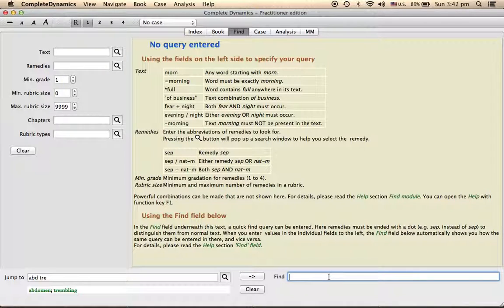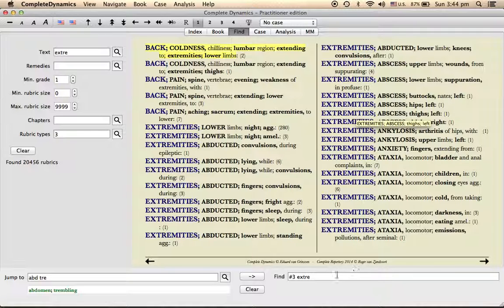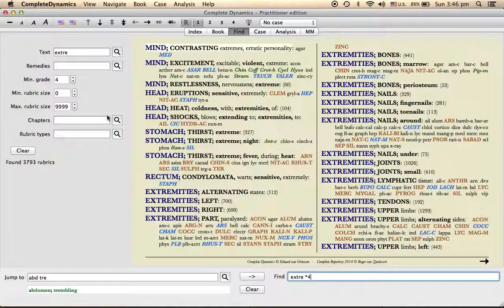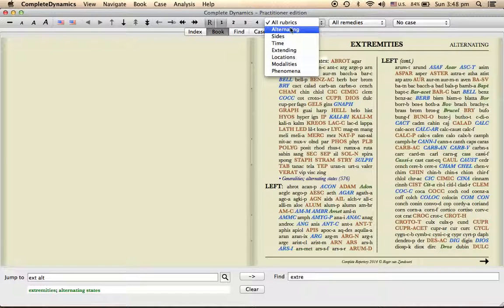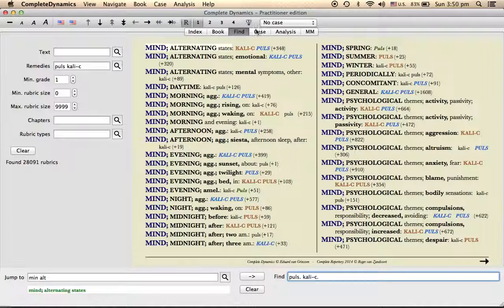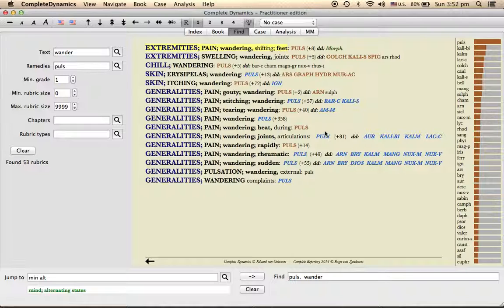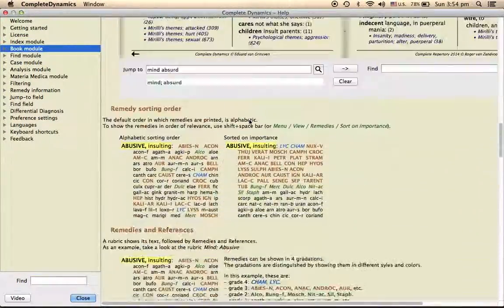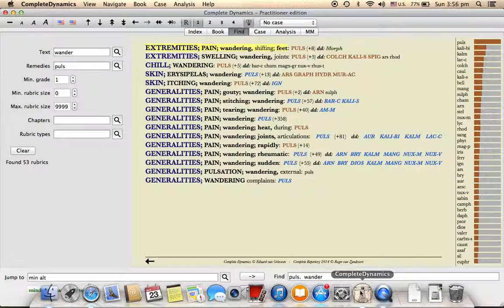Certain Questions about Complete Dynamics , Answered part 2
Complete Dynamics is the Homoeopathic Software that contains The Book Complete Repertory . this is to answer specific questions